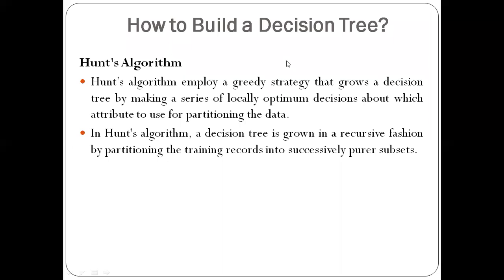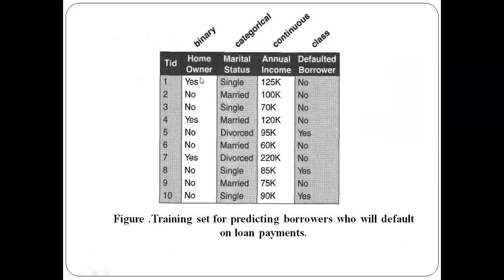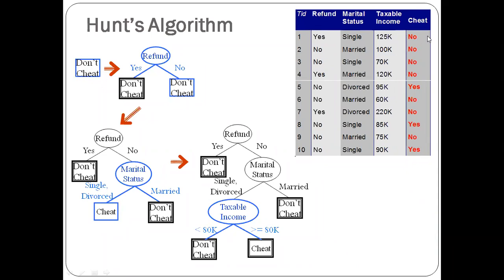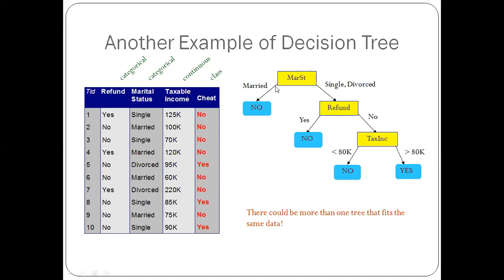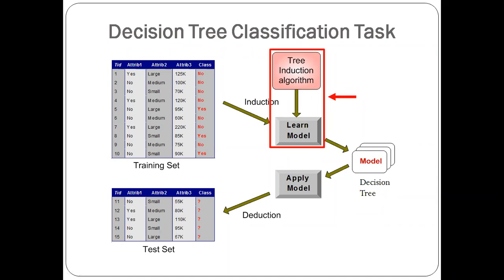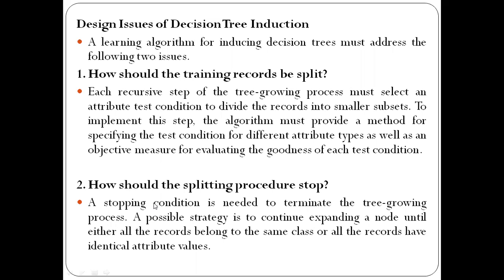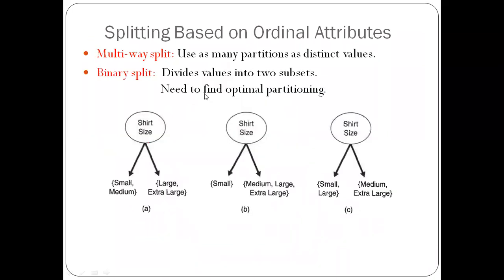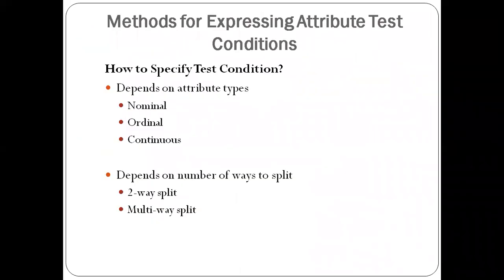How to build Decision Tree Induction? Hunt's algorithm example, Design Issues